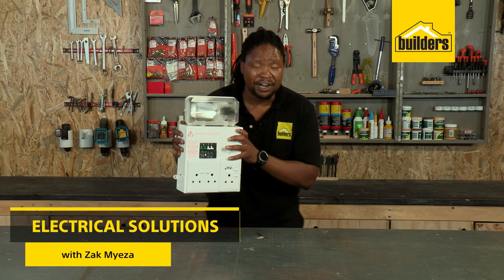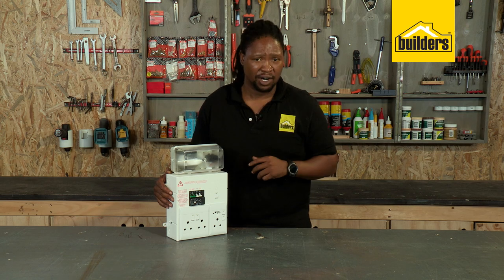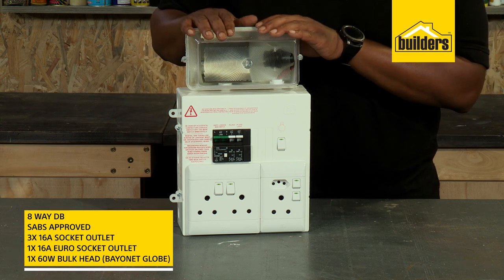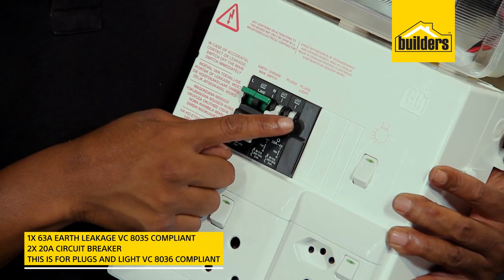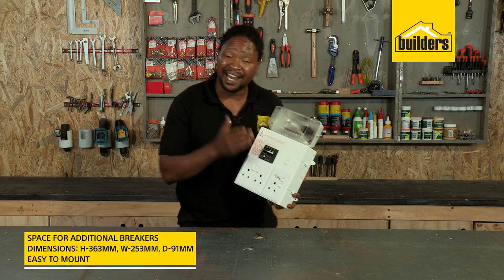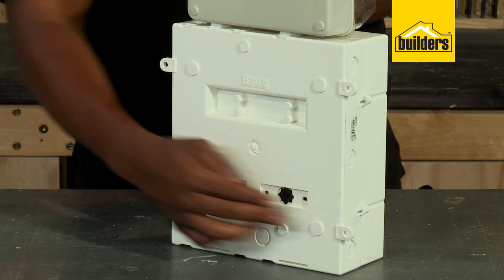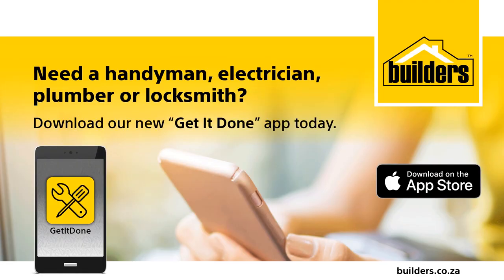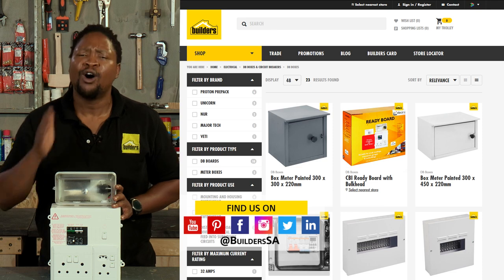CBI Ready DB Board with Light Bulk Head